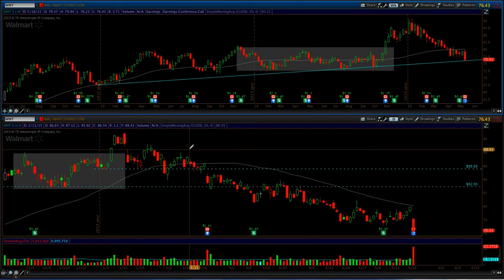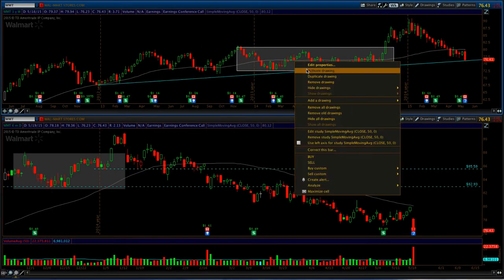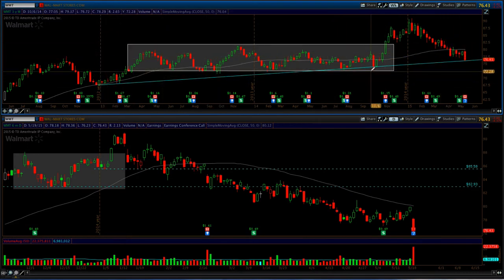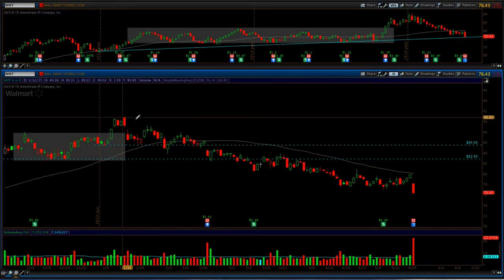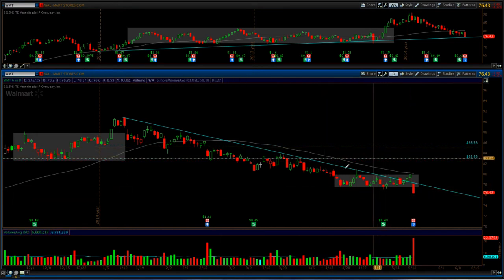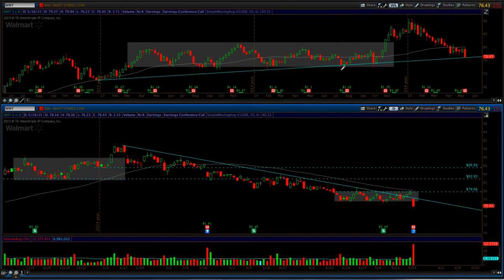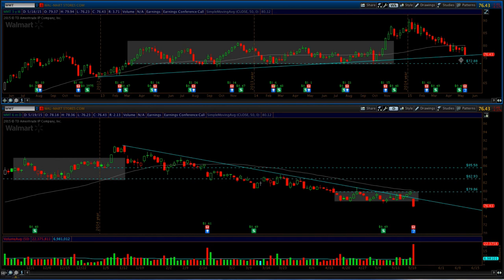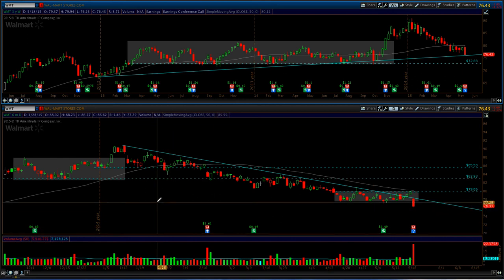Stock Trade Idea - 5/19/15 - Short Setup WMT